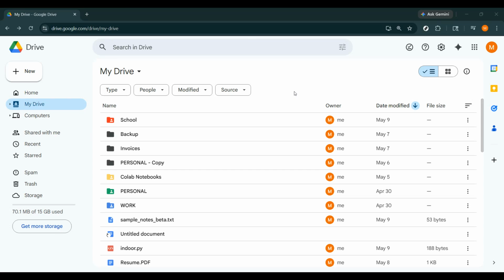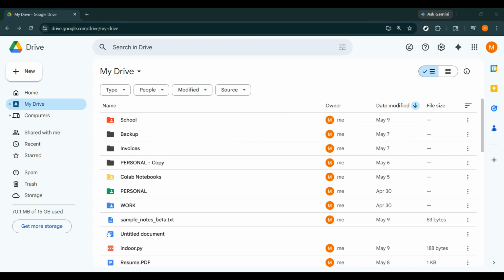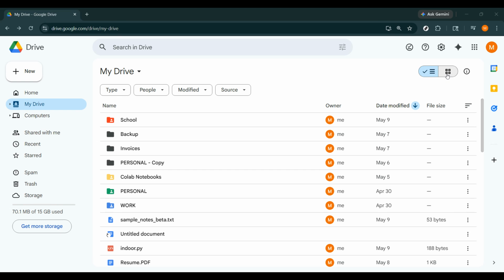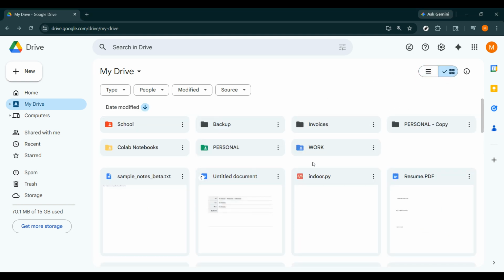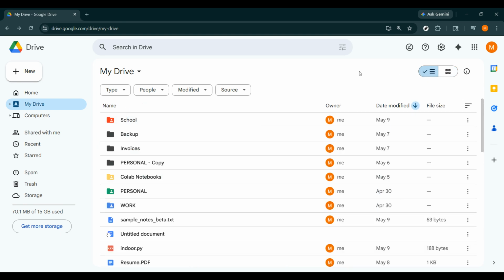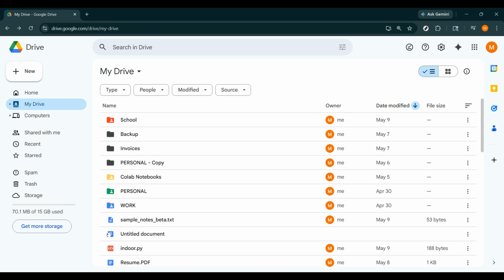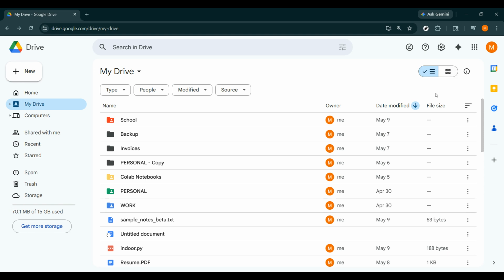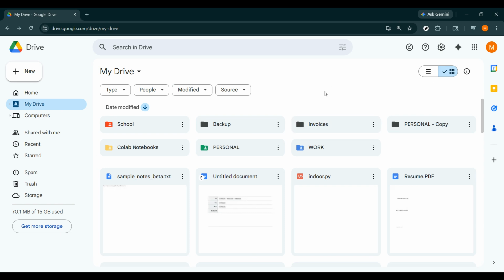How To Switch Google Drive From List View To Grid View (Quick Guide)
Learn how to switch Google Drive from list view to grid view on the web in just a few clicks. This quick tutorial shows you exactly where to find the grid view icon and how to change your Drive layout instantly.

🕚Timestamps:
0:00 Intro
0:18 Open Google Drive
0:30 Find The Top-Right View Controls
0:42 Click The Grid View Icon
0:55 Switch Back Anytime
1:08 Outro

✍️What You'll Learn In This Video:
• How To Switch Google Drive From List View To Grid View
• Where To Find The Grid View Icon In Google Drive
• How To Change Google Drive Layout Instantly
• How To Toggle Between List View And Grid View
• How To Make Google Drive Easier To Browse Visually

💡 Pro Tips:
• Use grid view when you want larger file previews.
• Use list view when you want to scan file names quickly.
• Try both layouts to see which one fits your workflow best.
• The view change only affects how files are displayed, not your files themselves.